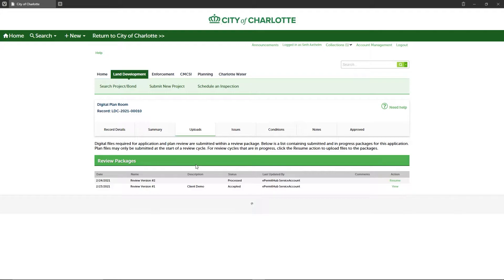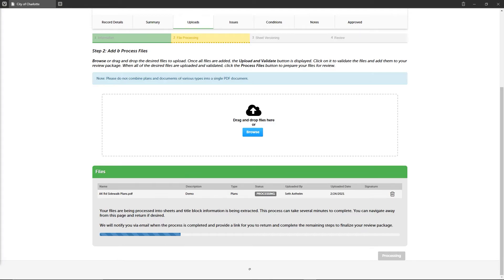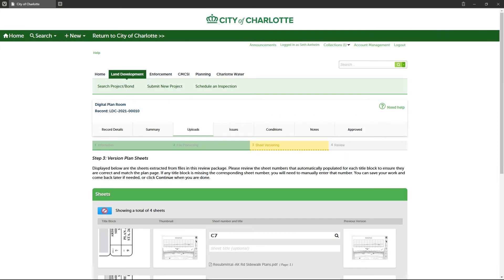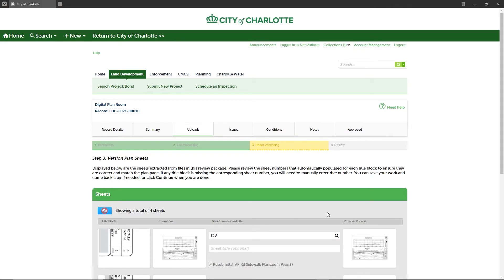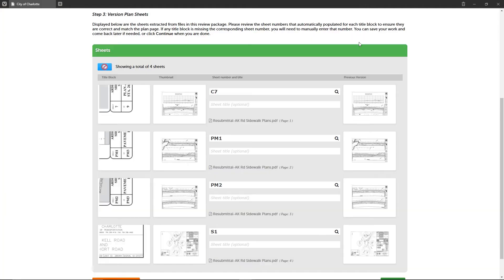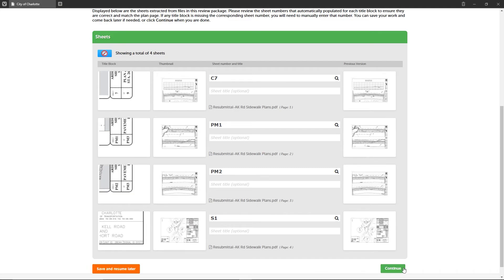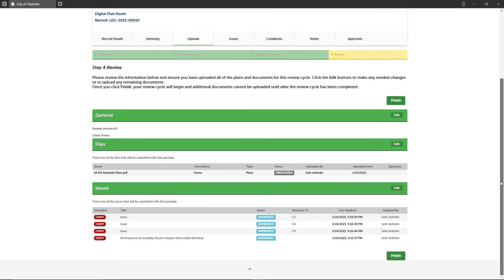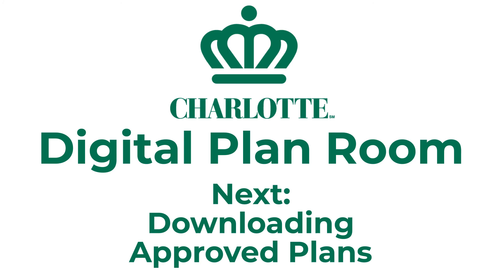Uploading Corrected Plans and Documents - Digital Plan Room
This video tutorial walks ACA customers through uploading corrected plans and documents using the Digital Plan Room